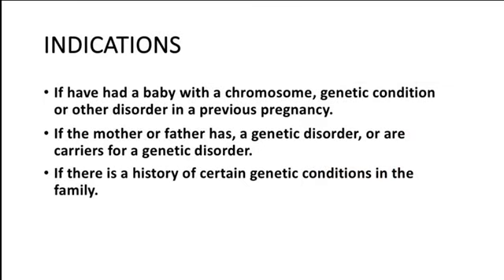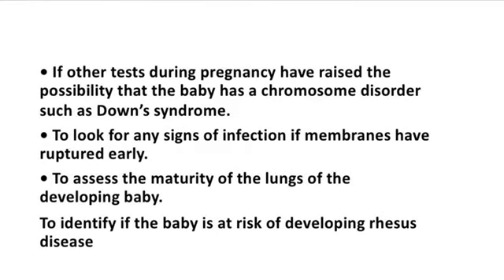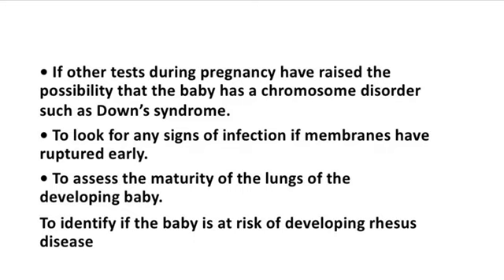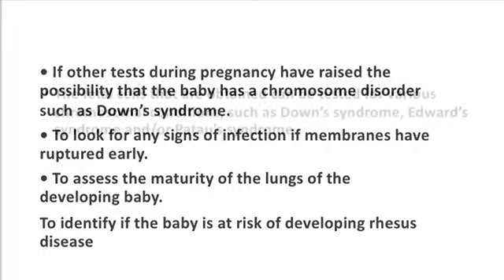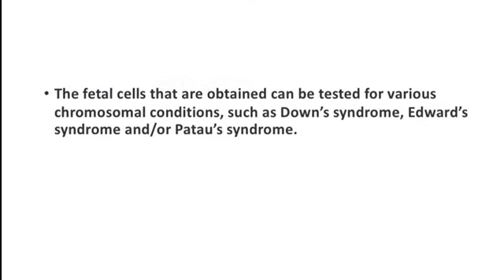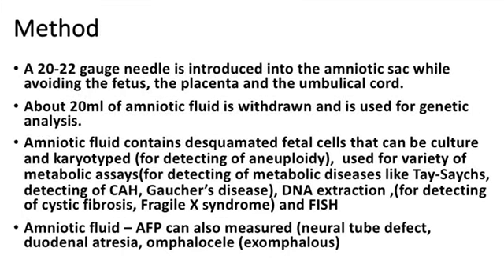Amniocentesis (Indication, time for the procedure, method and complications)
Easy and useful for all to understand